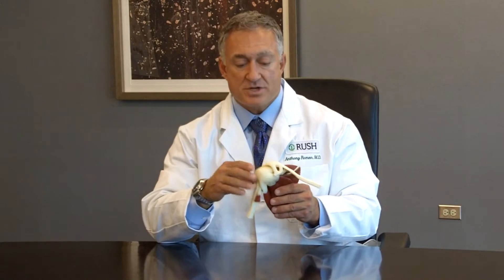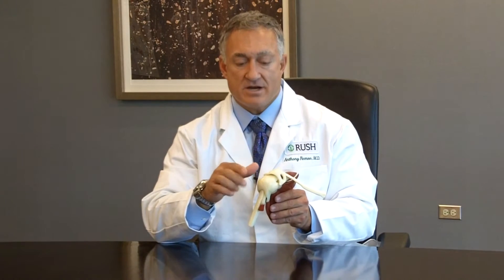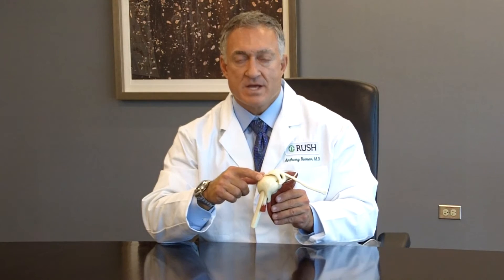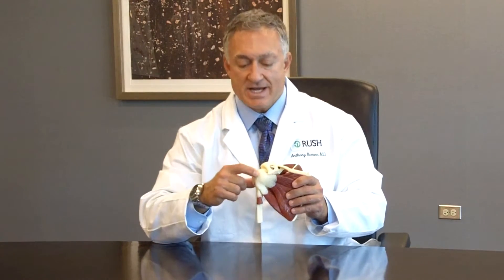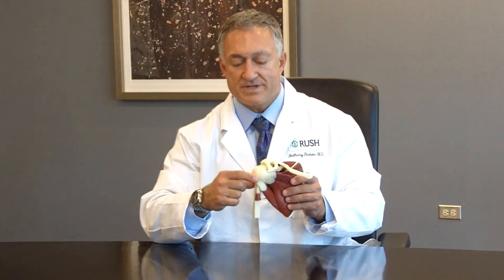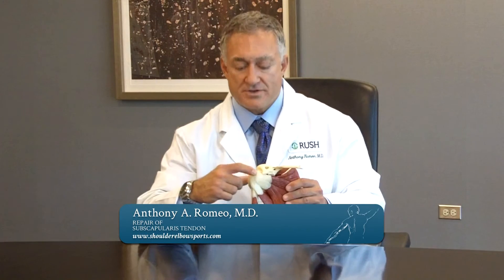Repair of Subscapularis Tendon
Dr. Anthony A. Romeo, M.D. explains how he repairs the subscapularis tendon.

📔 Chapter Titles:

00:08 - Introduction to Subscapularis Tendon Tears
00:31 - Causes and Age Group Affected by Subscapularis Tears
01:01 - Impact of Subscapularis Tendon Tear on Shoulder Function
01:24 - Arthroscopic Approach to Subscapularis Tendon Repair
02:06 - Post-Surgery Recovery Timeline
02:30 - Advantages of Arthroscopic Surgery for Subscapularis Tears